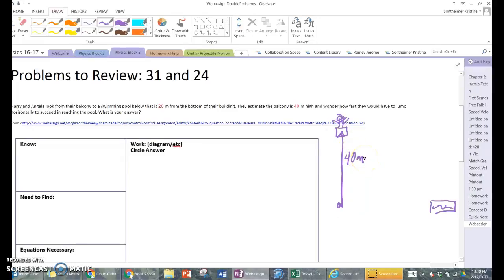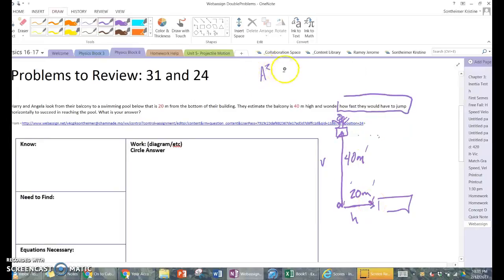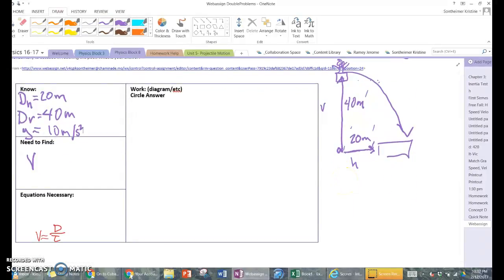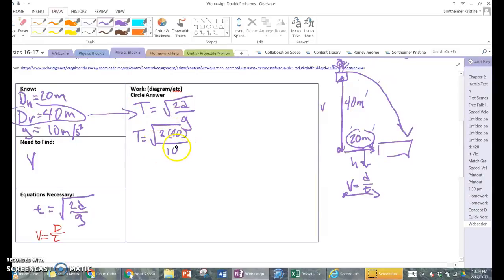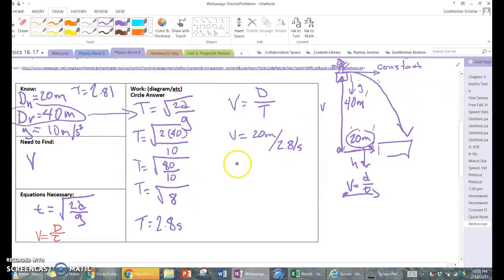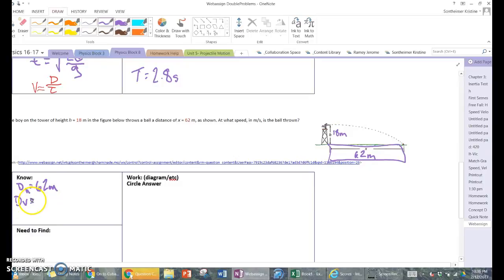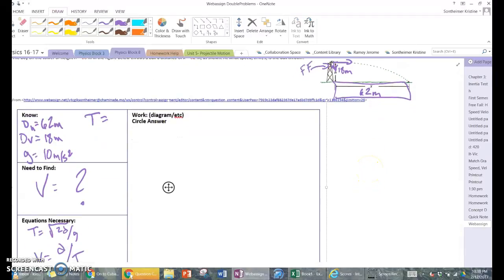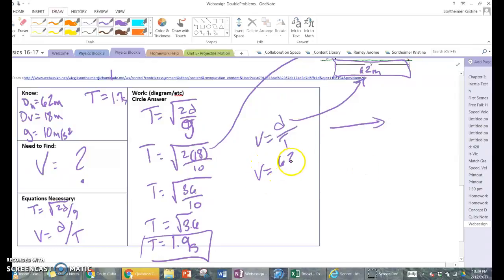Webassign Chap5 Questions